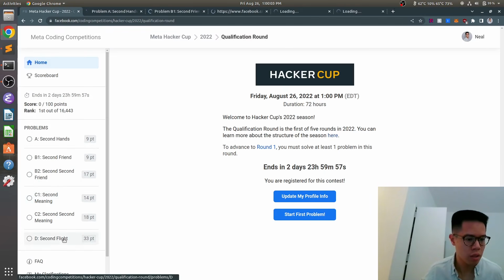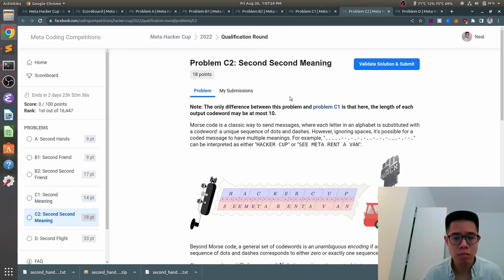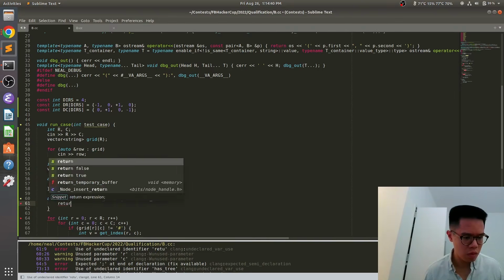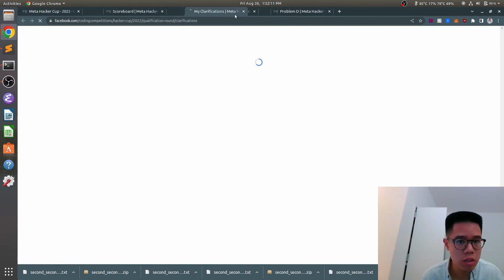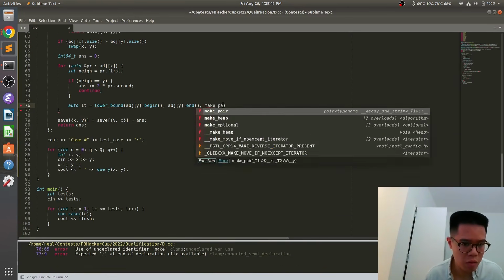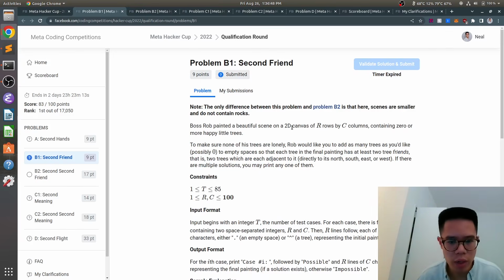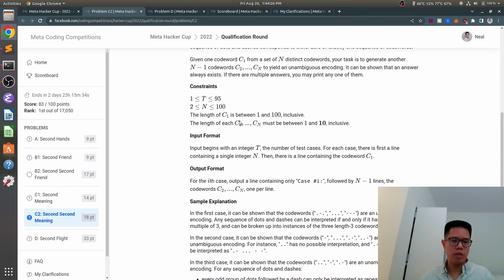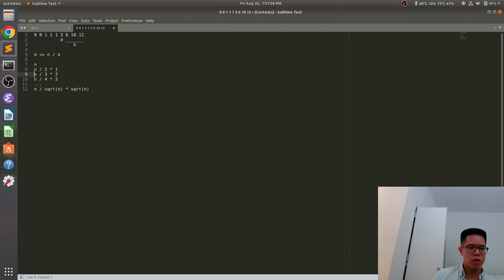Winning Facebook (Meta) Hacker Cup Qual Round 2022?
After failing a problem last year, can we pull it off this time? Just went head to head with over 27,000 competitors in Meta Hacker Cup

Yes I know my haircut looks like Guile from Street Fighter.

0:00 intro
0:15 Problem B1
3:51 Problem A
6:44 Currently in first place!
6:56 Thinking through B2
7:24 Problems C1 + C2
12:28 Problem B2
19:12 Submitted B2 with a huge lead
19:28 Problem D
22:01 Contest system having technical difficulties on B2
24:04 Back to problem D
34:17 Finished in first place! Should be 100 points with B2
34:52 Solution to A
36:48 Solution to B1
38:40 Solution to B2
43:03 Solution to C1 + C2
46:21 Solution to D
52:35 Officially 100 points and 1st place!